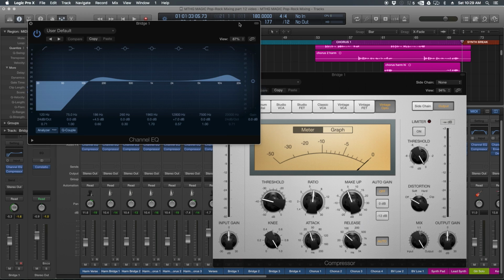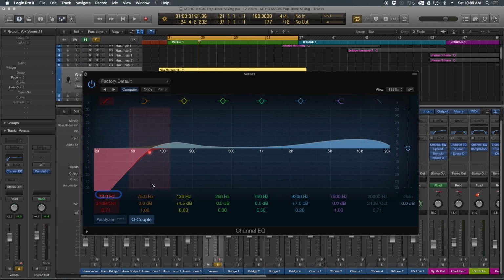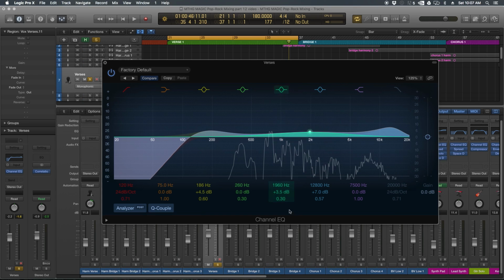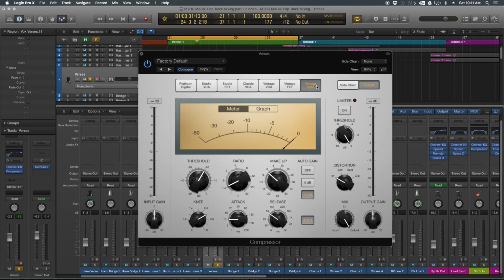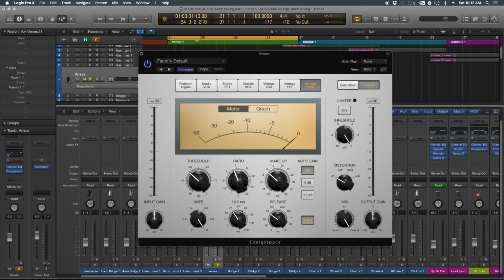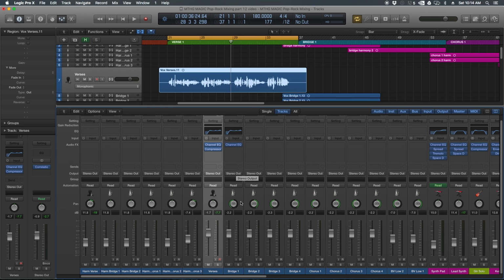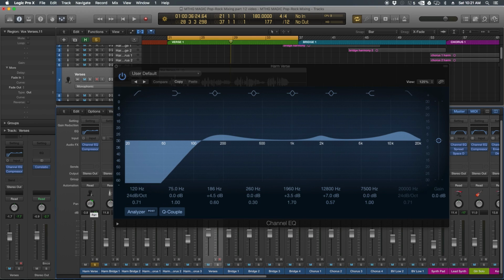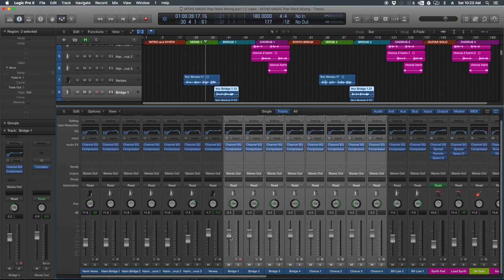Logic Pro X - Pop/Rock Mixing - PART 12 - EQ and Compression on Vocals